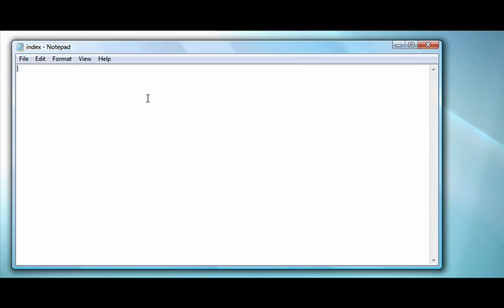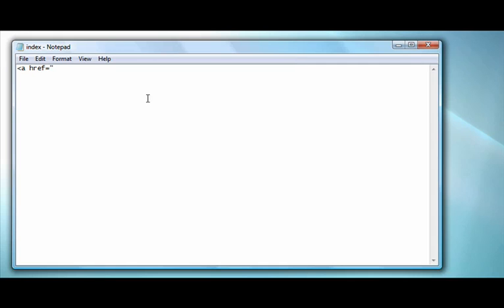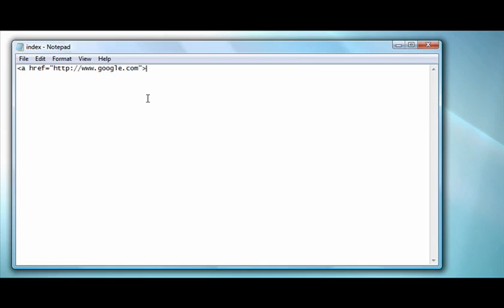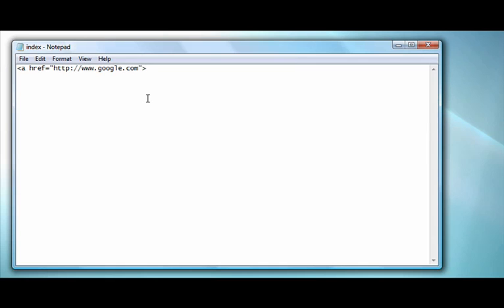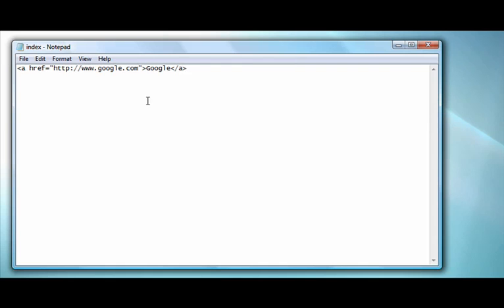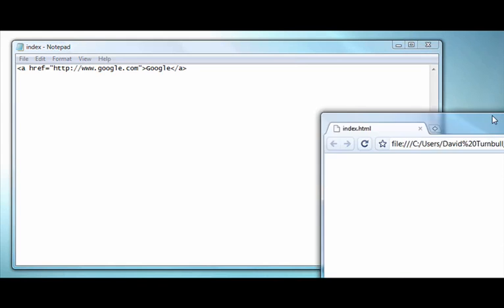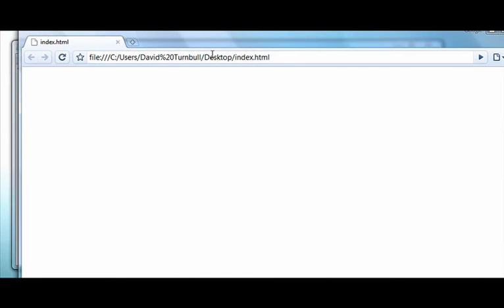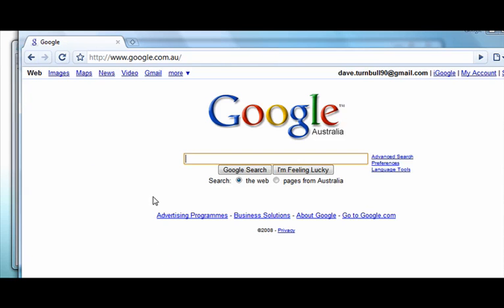Create a hyperlink in HTML